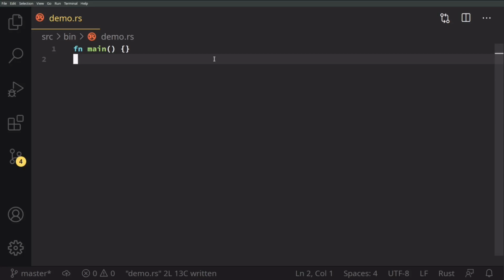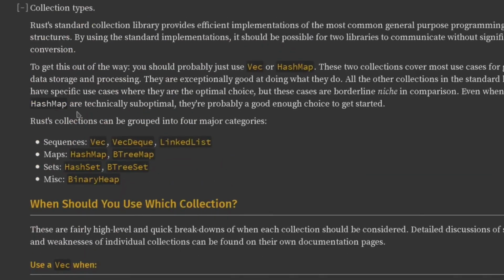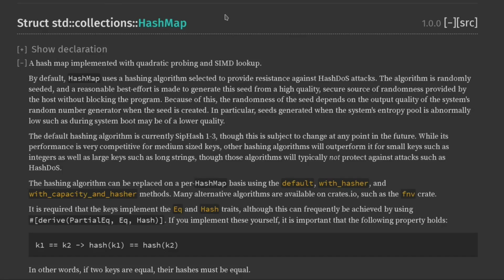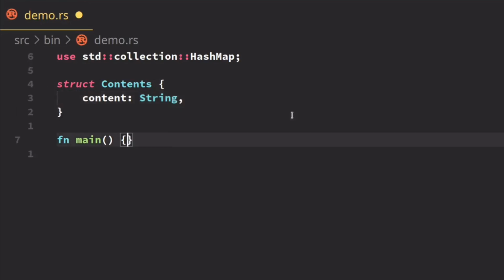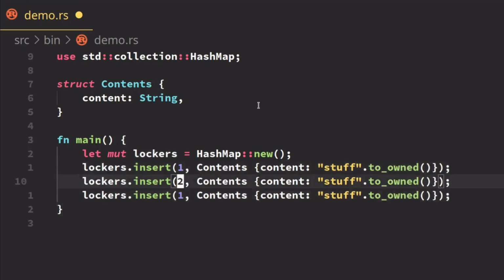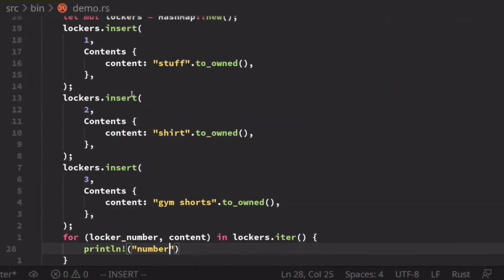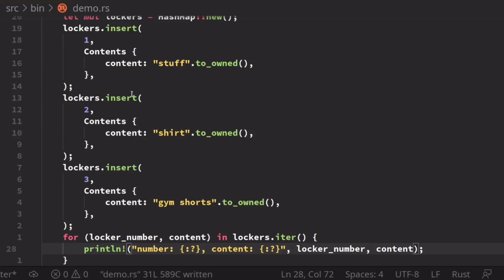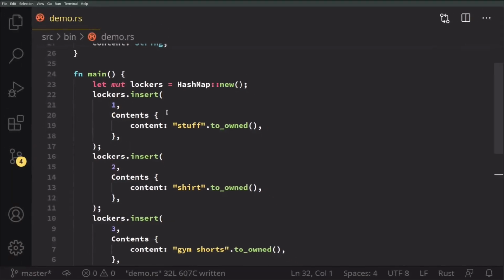65 Working With HashMaps